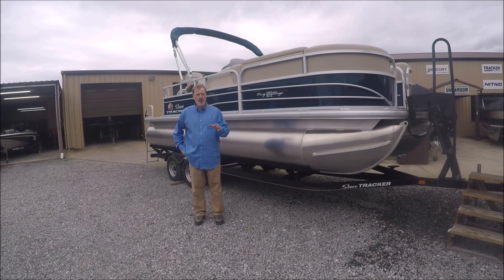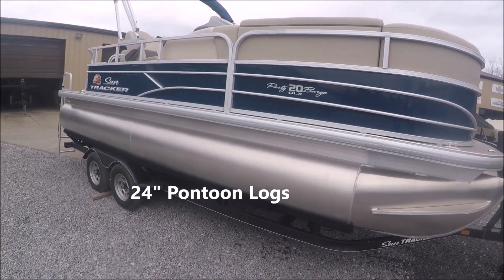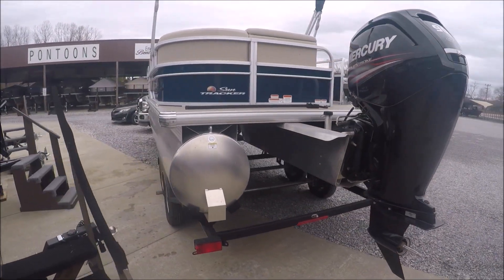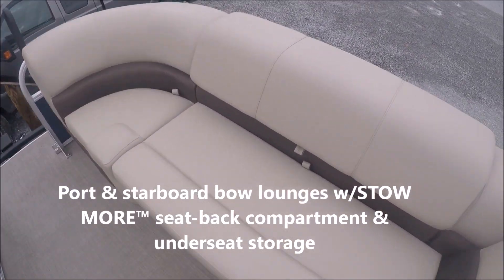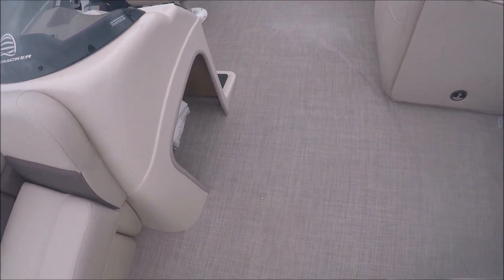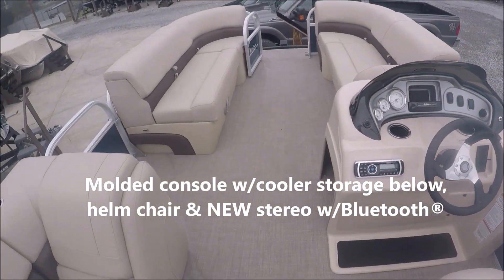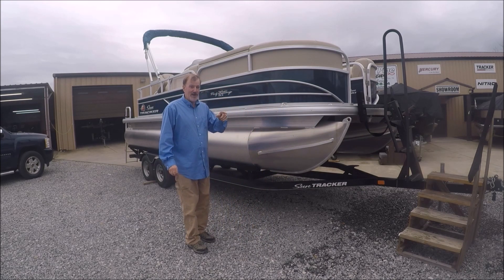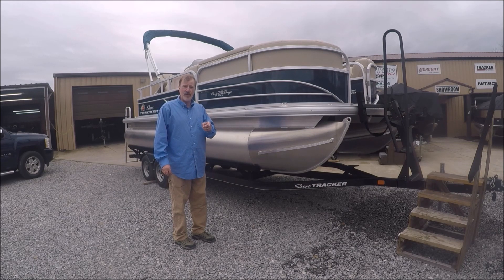Sun Tracker 20 DLX Pontoon - Pontoon Boats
The PARTY BARGE® 20 DLX is perfect for those who want a spacious recreation pontoon boat that’s big enough to handle a crew of up to 10, but isn’t so big it can’t be towed and launched by just two.

Regardless your crew’s size, this pontoon boat packs the right amount of features for a full day of fun. To start, check out the dual bow couches and midship L-lounge, all with the STOW MORE™ seat storage system to provide plenty of space for gear (the seat-back compartments can even be accessed safely while cruising!). Or, crank up the Bluetooth® stereo and take a cooling dive off the full-width swim platform—there’s even an extra-large ladder for easy reboarding.

So, load it up with gear, load up the family and head to your favorite lake for some quality family time.